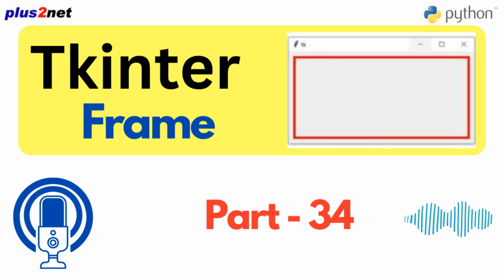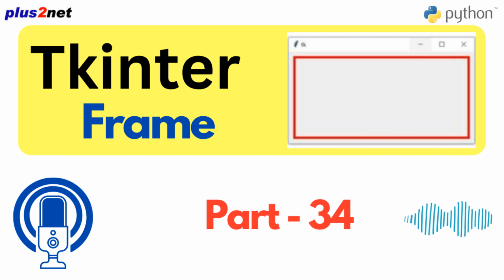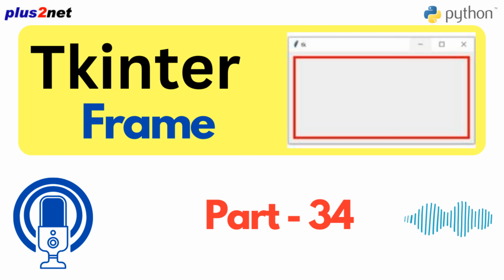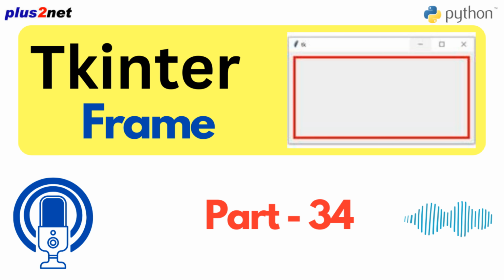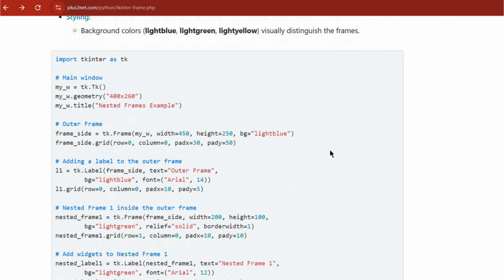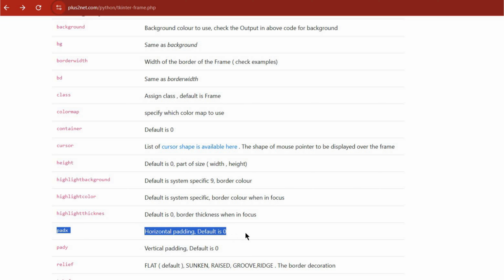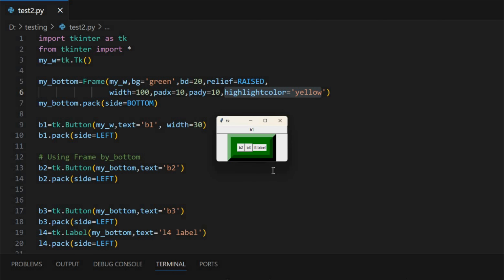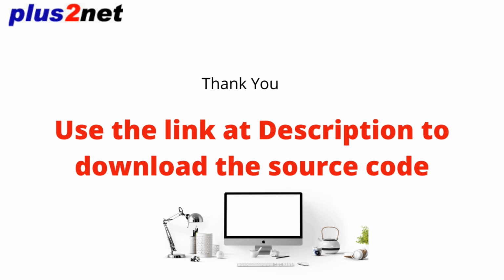Master Tkinter Frames: Organize Your GUI Effectively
Learn how to use Tkinter frames to structure your Python GUI applications effectively. This podcast explains the creation, customization, and layout of frames with examples, helping you design modular and organized interfaces. Perfect for beginners and developers enhancing their GUI design skills!